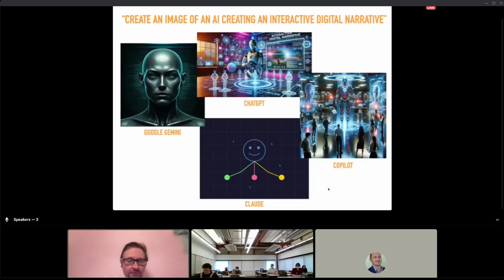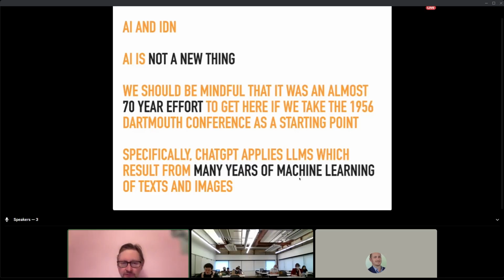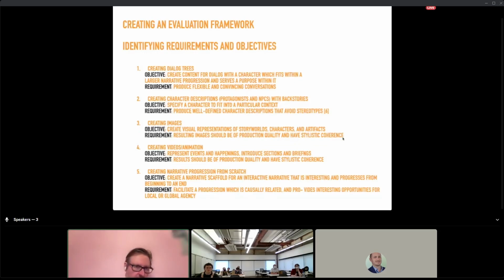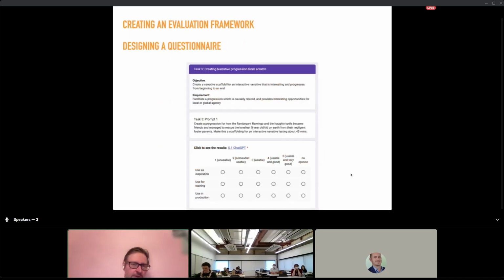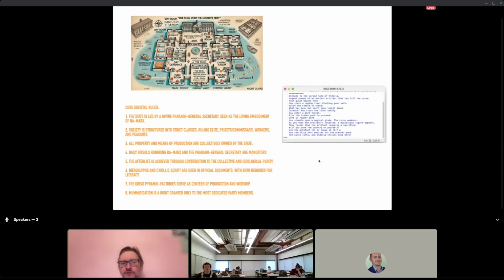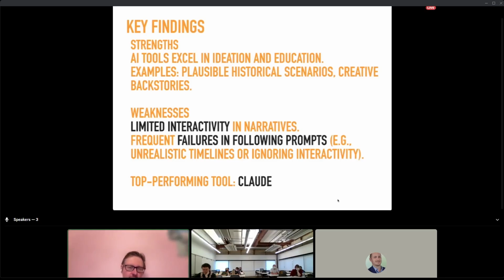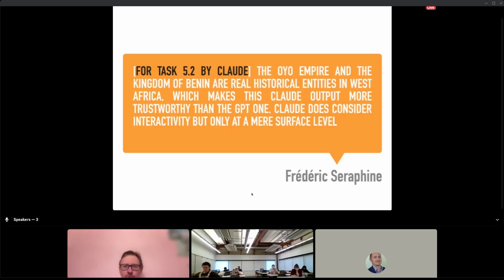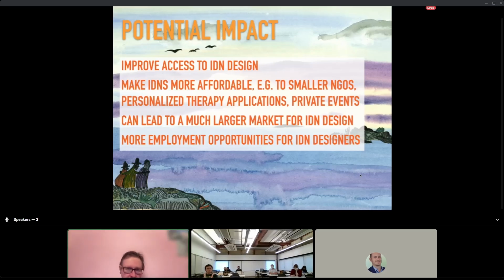NarraScope 2025 - Can AI Create An Interactive Digital Narrative?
A Benchmarking Framework to Evaluate Generative AI Tools for the Design of IDNS

Presented by Hartmut Koenitz, Mirjam Palosaari Eladhari, Jonathan Barbara
(Remote presentation)
NarraScope 2025 - Day One - 4:30pm - URBN-120
Drexel University, Philadelphia, PA

Description:
Featuring two great academic papers from our European conference ally, the International Conference on Interactive Digital Storytelling (ICIDS).